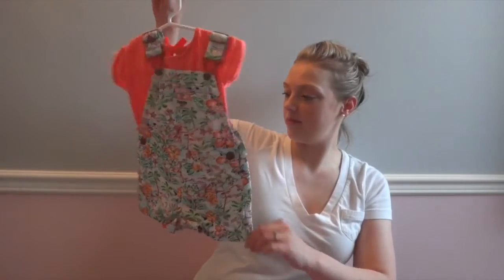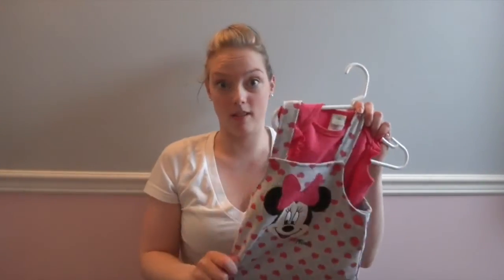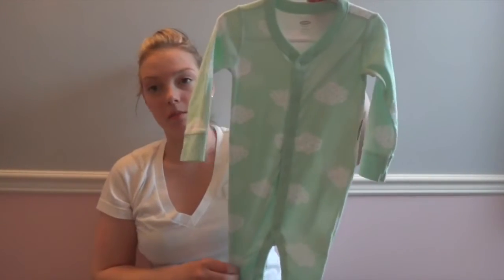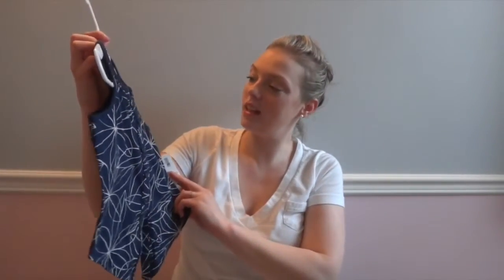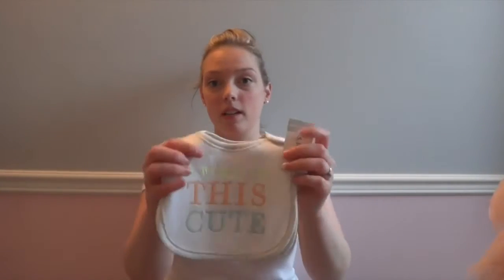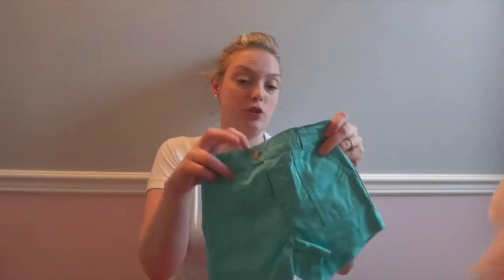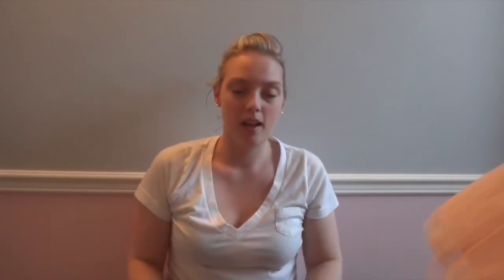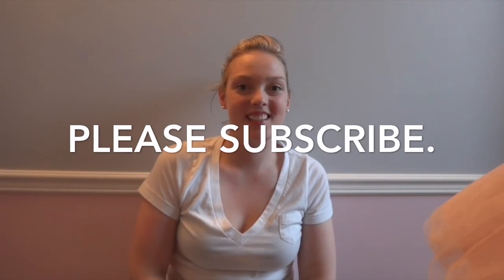Spring/Summer Baby Clothing Haul- Carters•Costco•Old Navy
Spring and Summer Clothing Haul for my Little Girl. I went to Costco, Carters, In-store at Old Navy and On-Line at Old Navy.